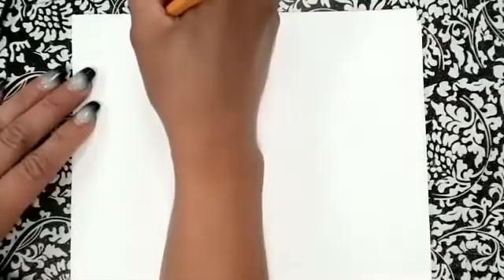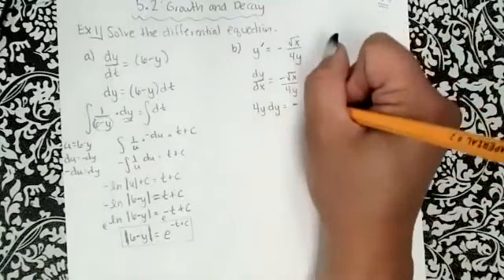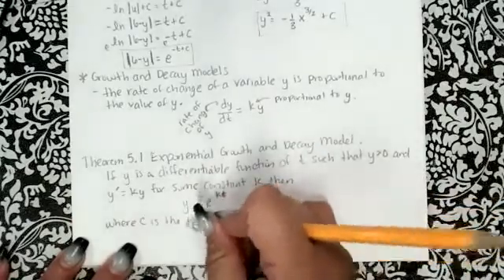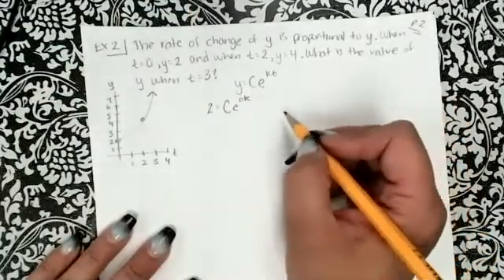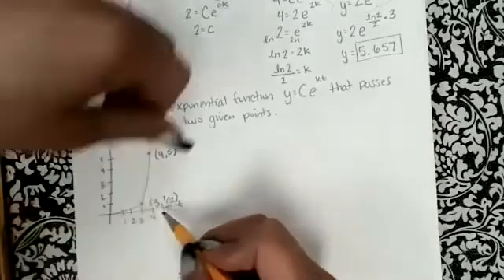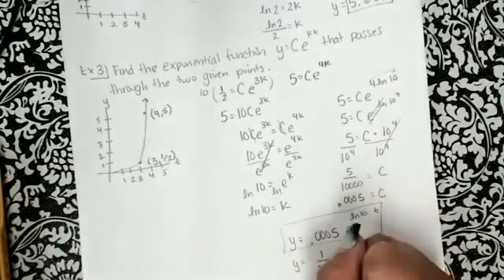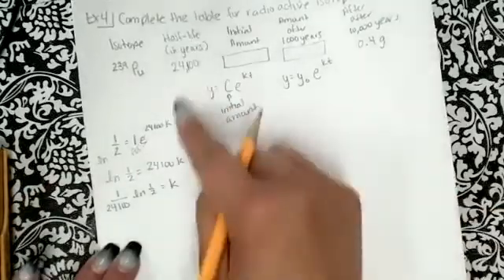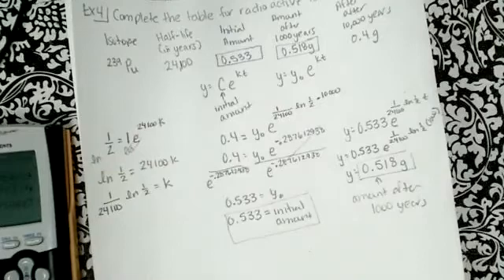AP Calc AB: 5 2 Growth and Decay